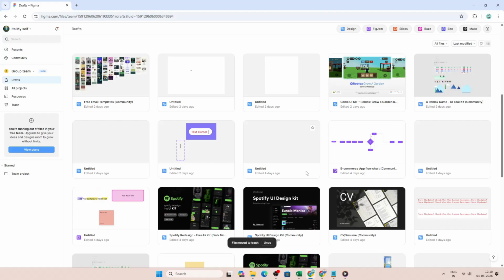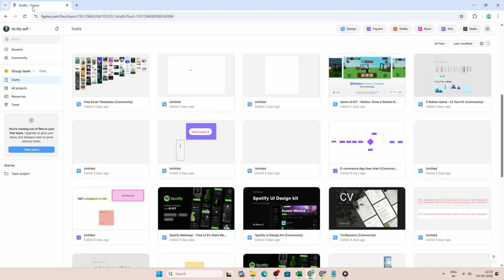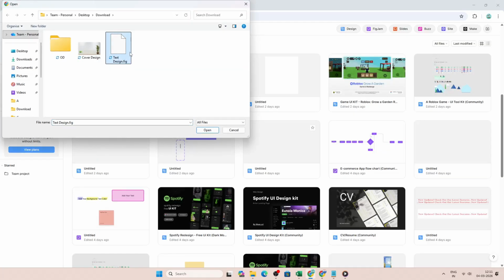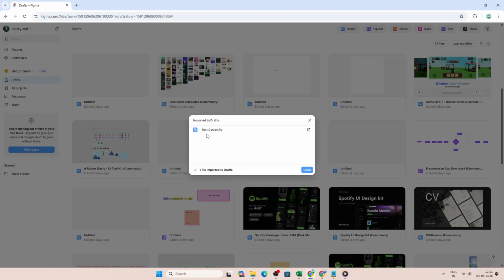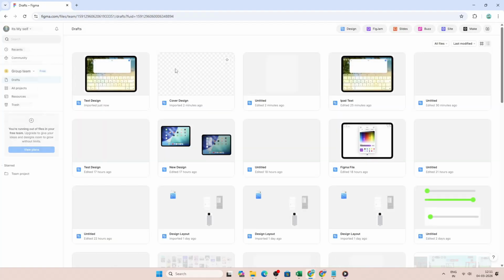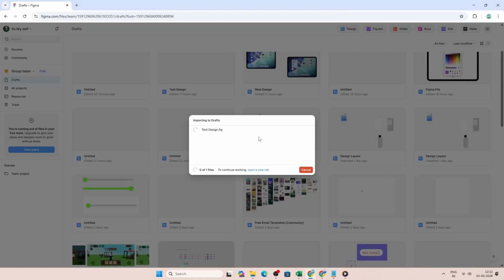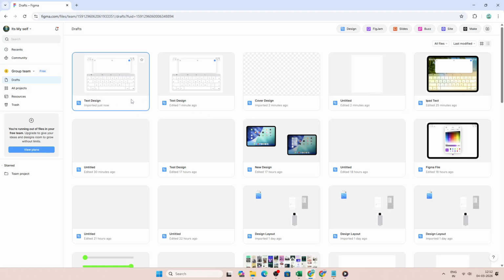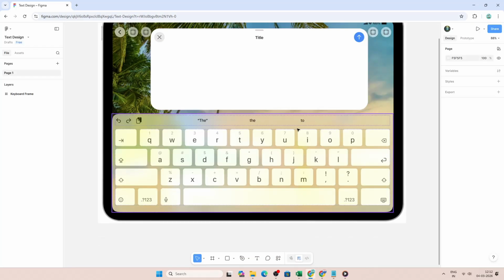How To Import Figma Files In Figma (Step By Step)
In this tutorial, you will learn how to import Figma files and move .fig files into your Figma account quickly and easily. Whether you are switching teams or downloading templates, knowing how to import Figma files is essential for every UI/UX designer.